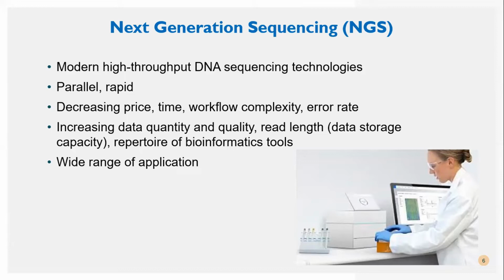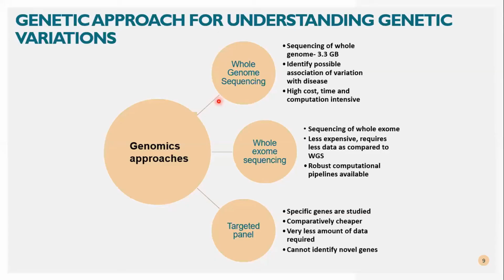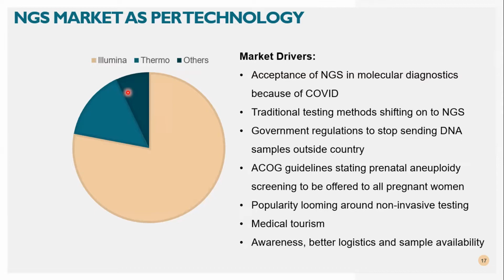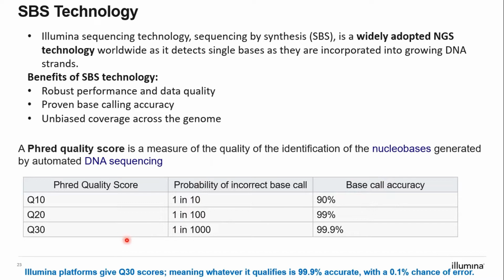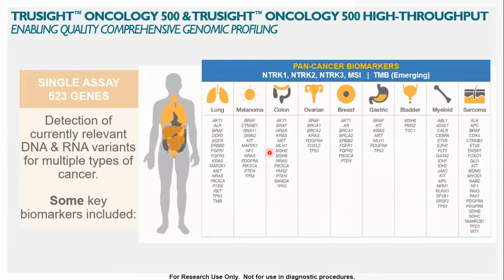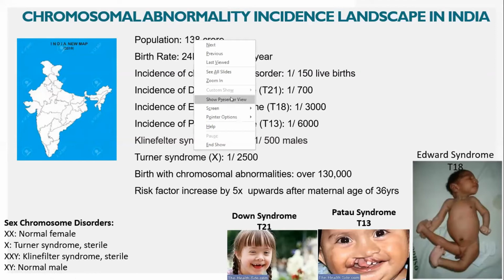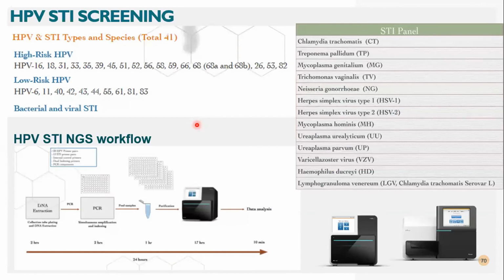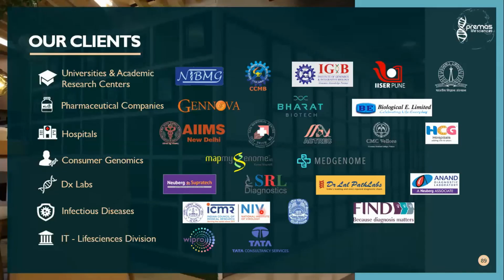Clinical Next Generation Sequencing Technologies - By Dr. Ashutosh Upadhyay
Clinical NGS applications and oncology testing, rare/ complex diseases, reproductive genetics health, microbial wellness, whole-genome sequencing, HLA typing.